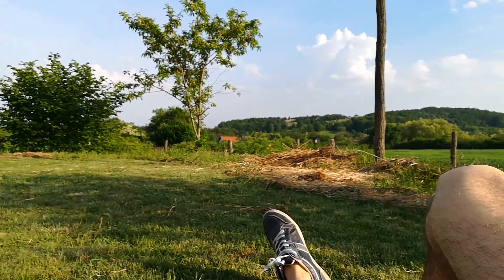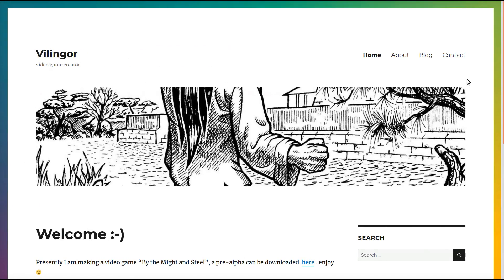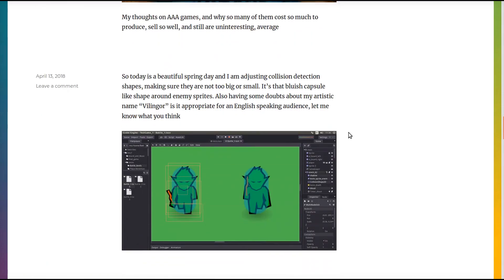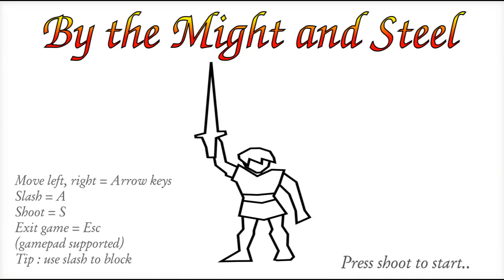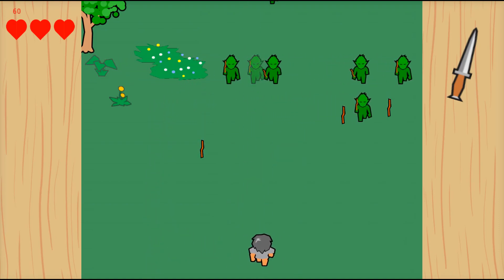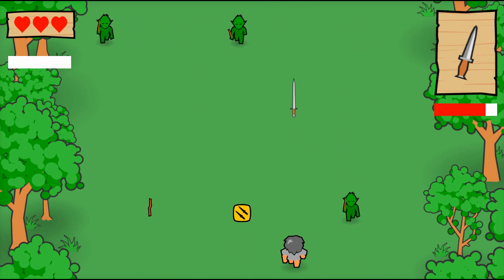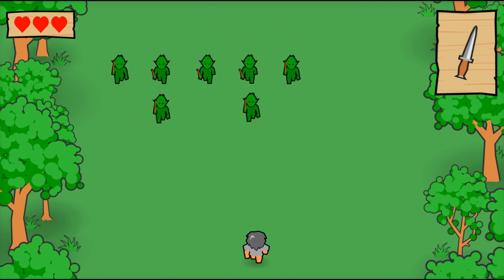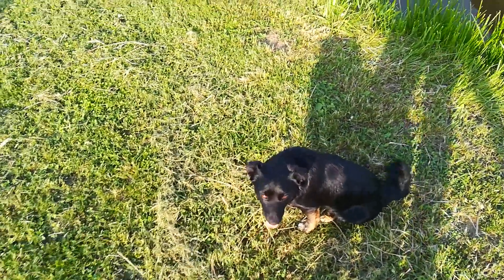I am creating a 2d fantasy shooter game Part 5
Part five of the ongoing video series about a creation of a video game that I am creating on my own in a Godot game engine. The game is a 2d shooter set in a fantasy\medieval kind of world. A very simple indie game